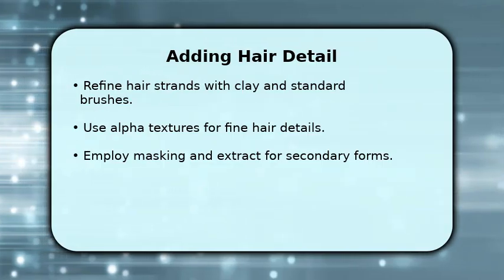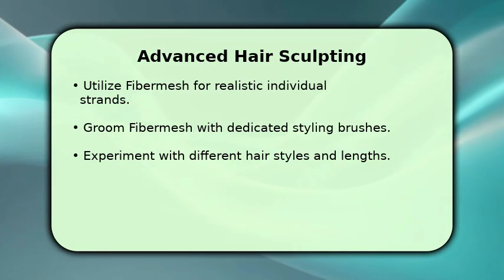How To Make Hair ZBrush - Easy Guide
In this easy-to-follow guide, we'll walk you through the process of creating realistic hair in ZBrush. From setting up your scene to adding texture and detail, we'll cover everything you need to know to achieve stunning results. Whether you're a beginner or an experienced artist, this tutorial is perfect for anyone looking to improve their ZBrush skills.